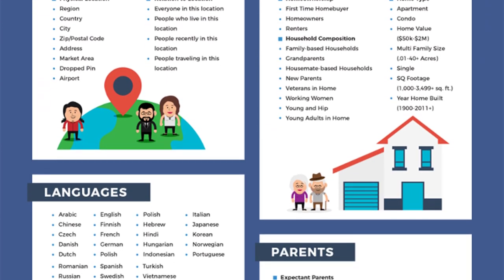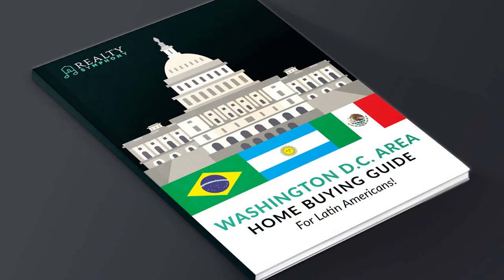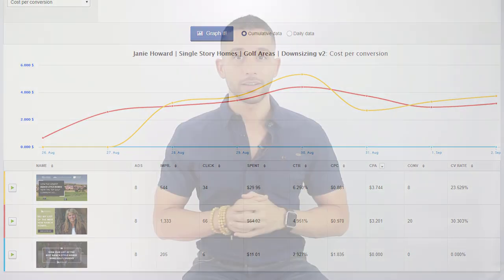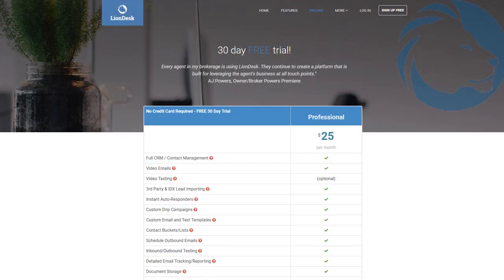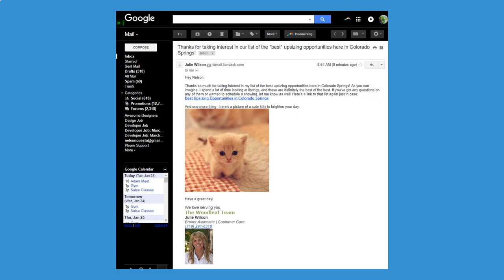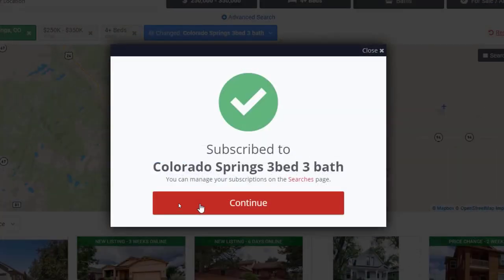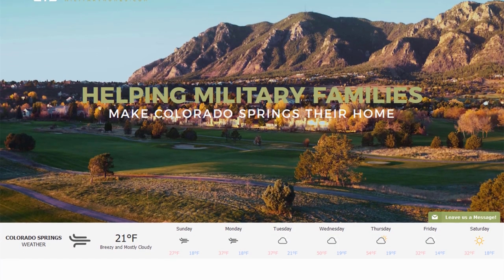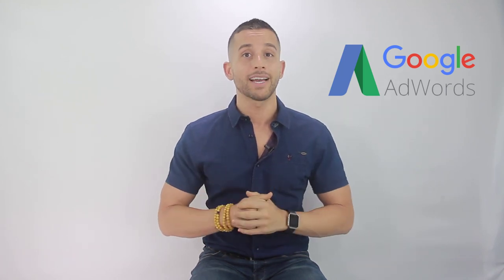Facebook Marketing for Real Estate *Full* Case Study: $50k in Commissions, 700+ leads!!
AgentFire.com builds real estate website for real estate agents, teams and brokerages all over the USA and Canada that generate more leads and close more deals - the *top reviewed* real estate solution for all of 2016 & 2017, check out our tour and find out why!